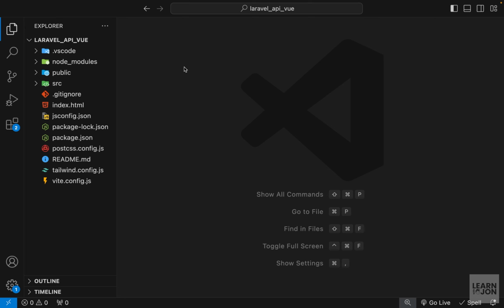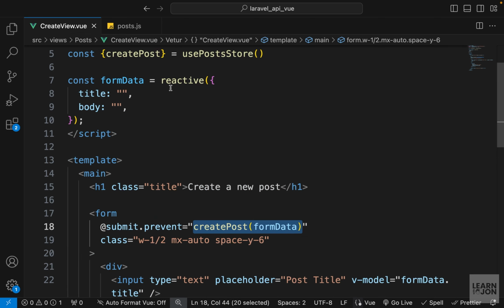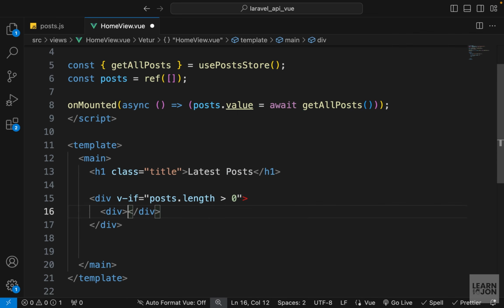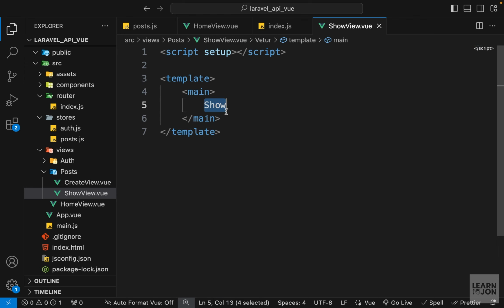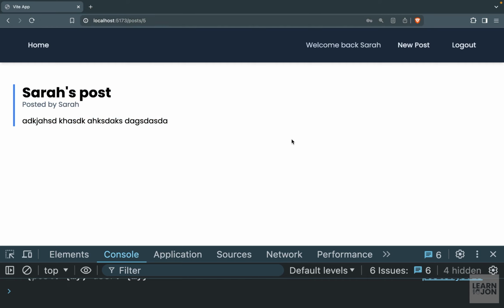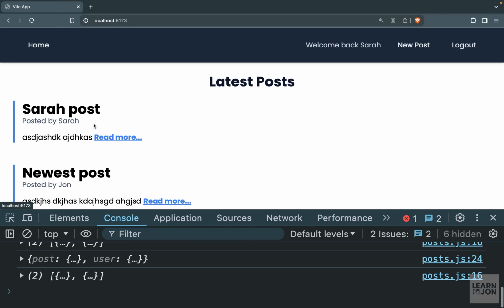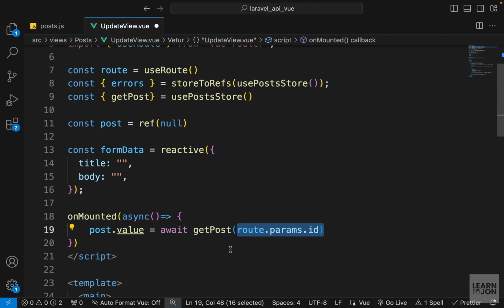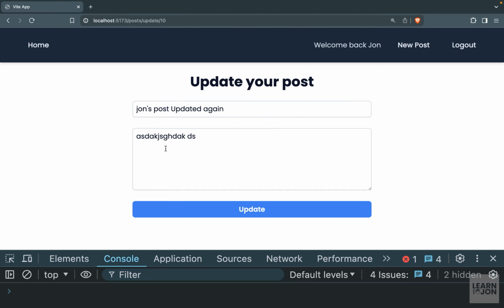Vue.JS full-stack CRUD app with Laravel 11 API with Authentication course 2024 | Part 2/2